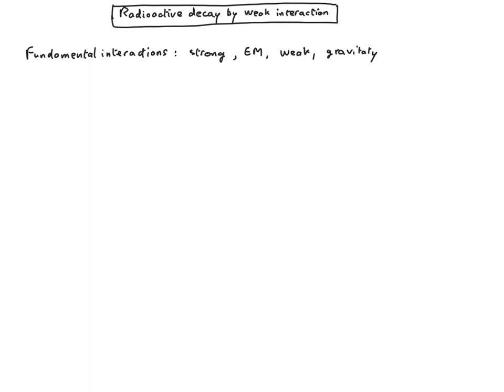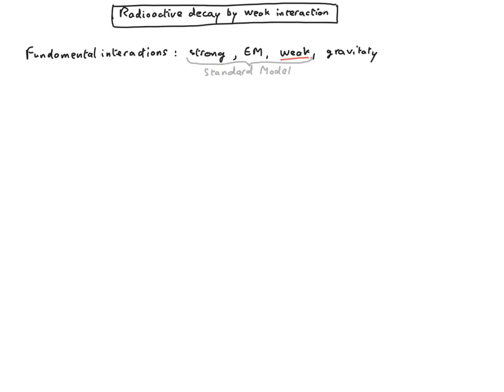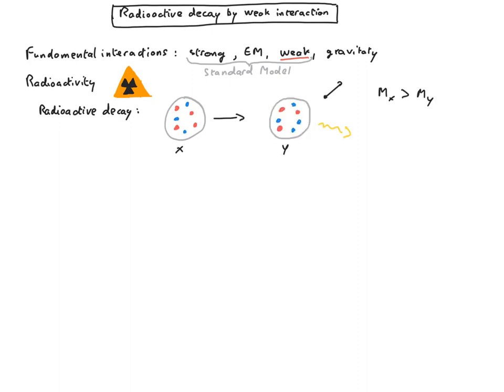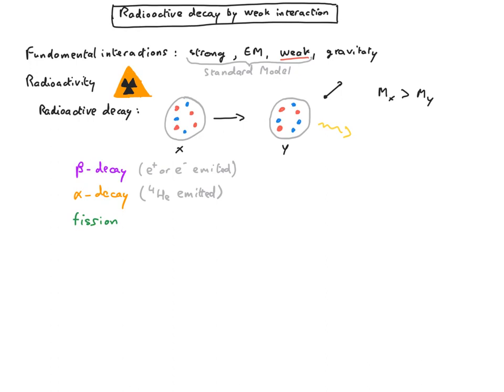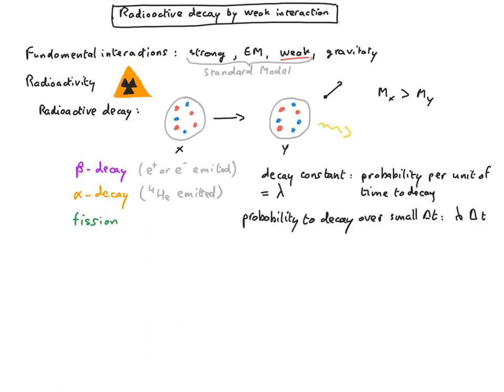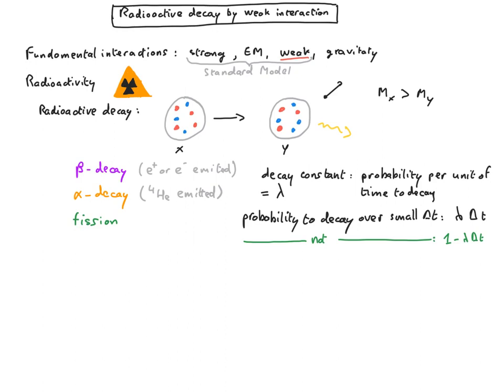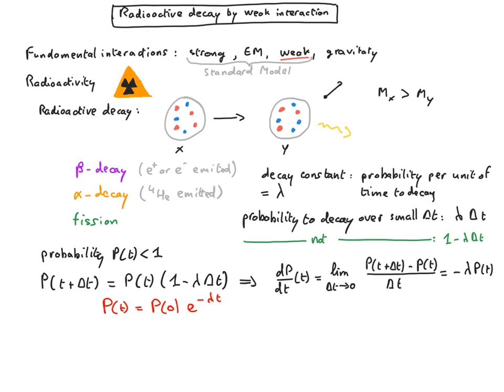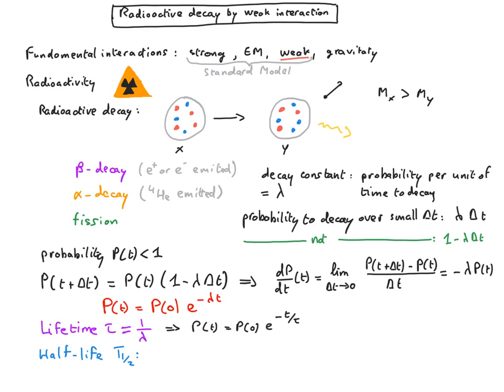P9 Weak interaction and radioactive decays